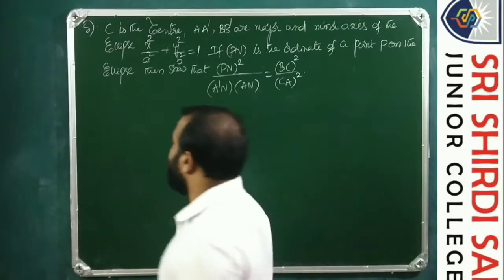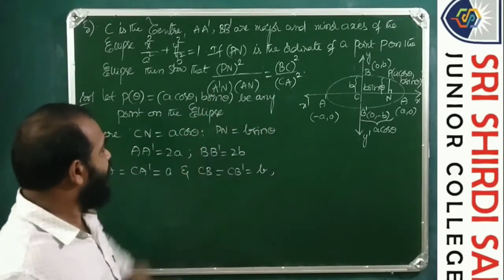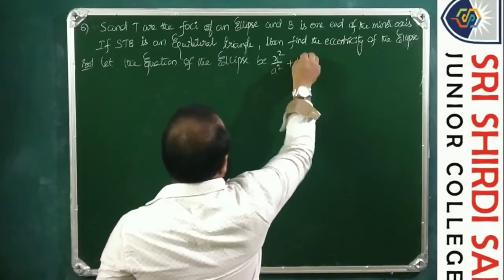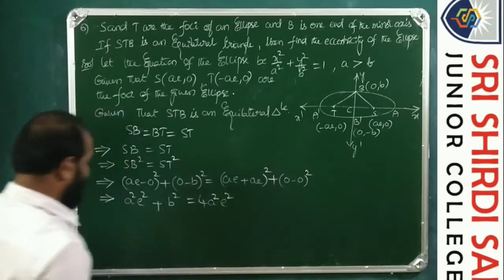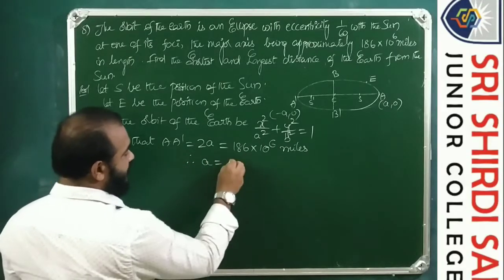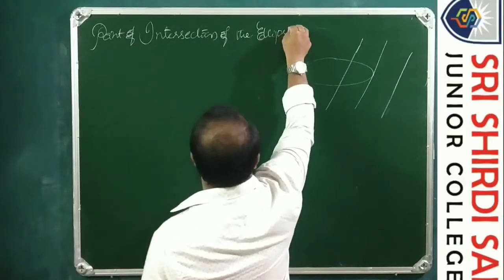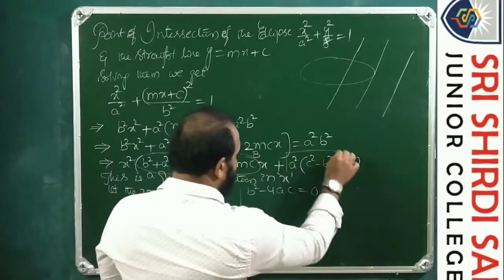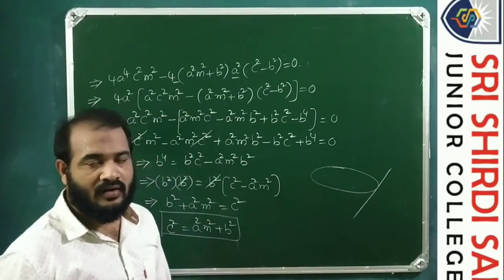Ellipse Lecture No.7